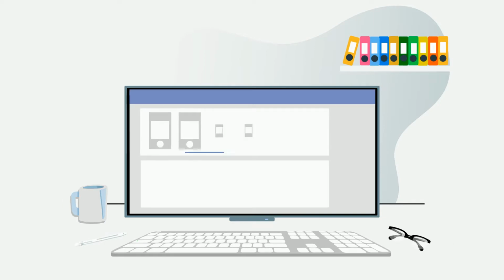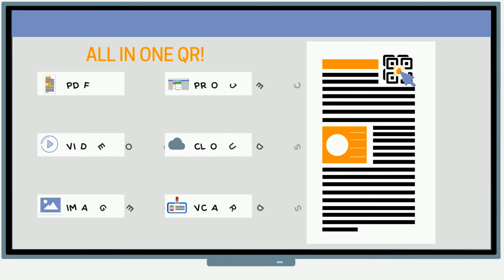Document Management - Add Plus multi dynamic QR Code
Add plus is the document management system using multi-dynamic QR Code.
Discover the advantages of the multi-dynamic mode, the dematerialization of the documents and their sharing in an increased way.